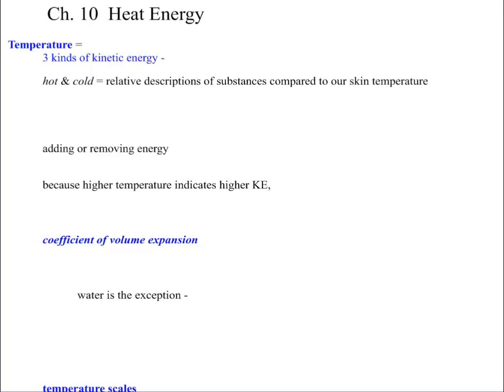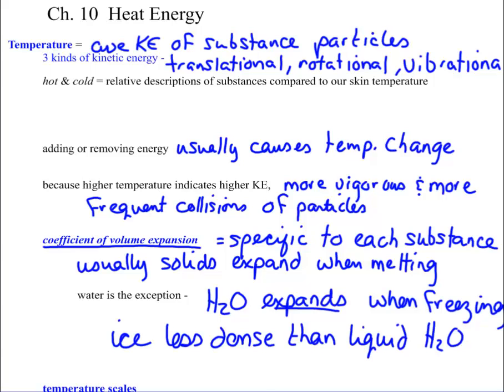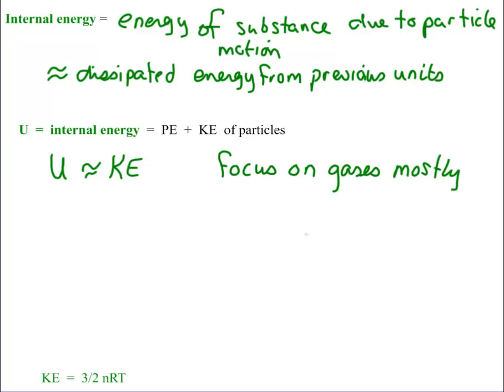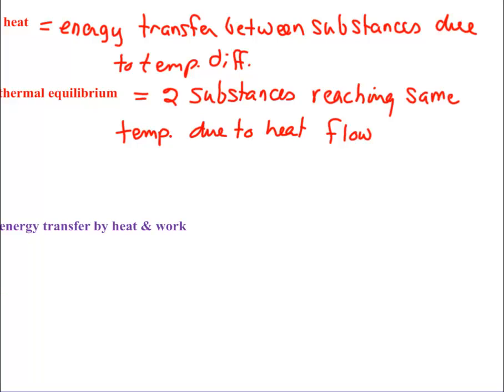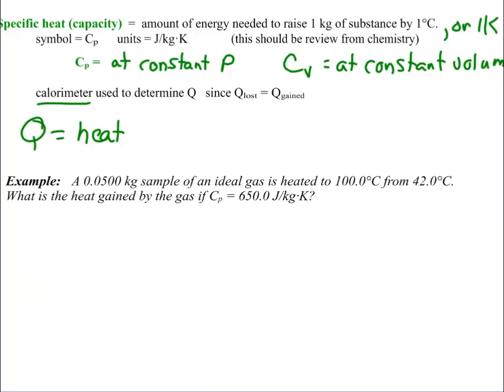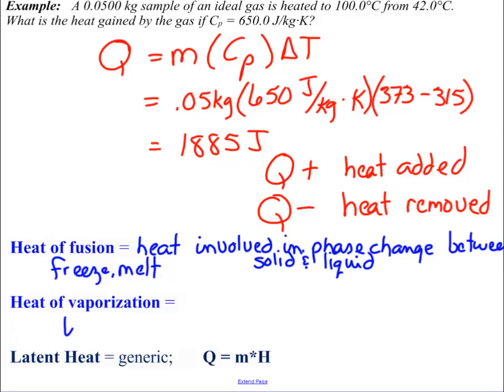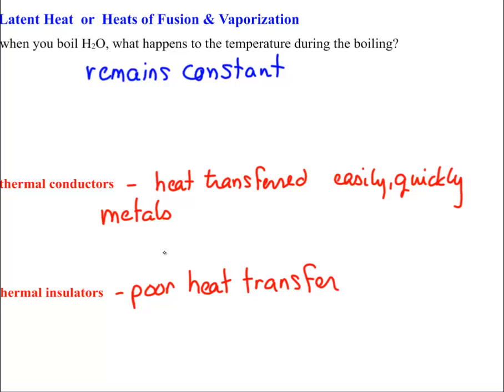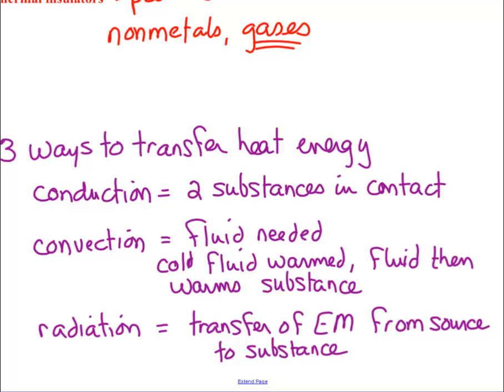Ch 10 11 Heat, Thermo 1 Heat